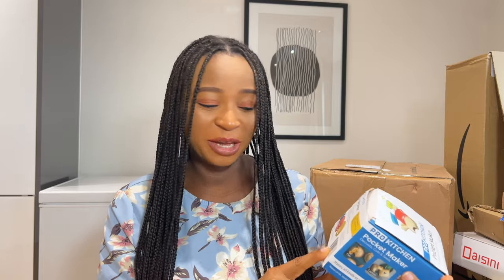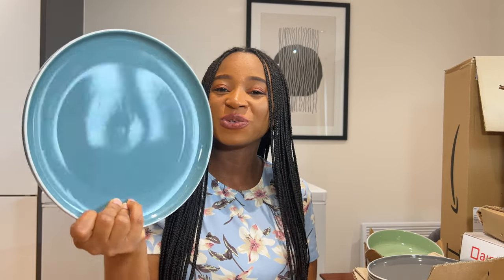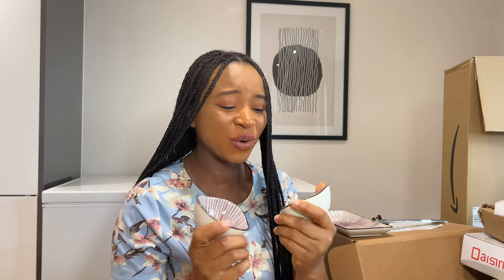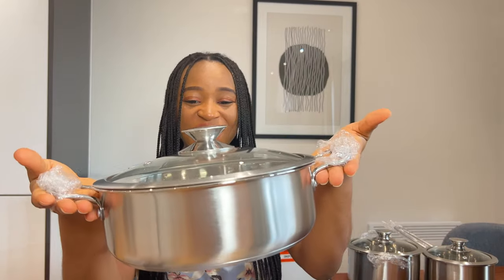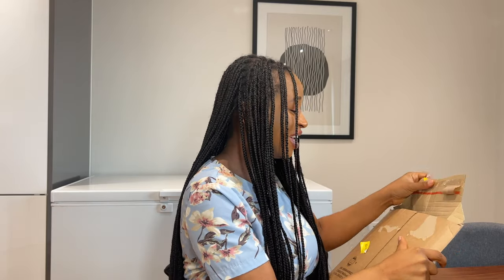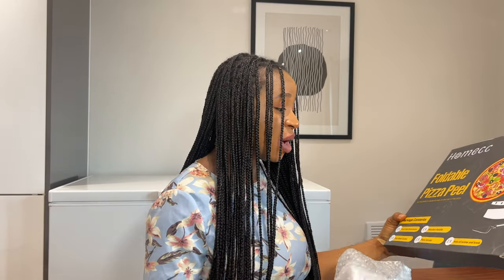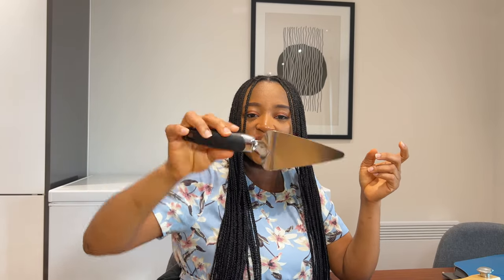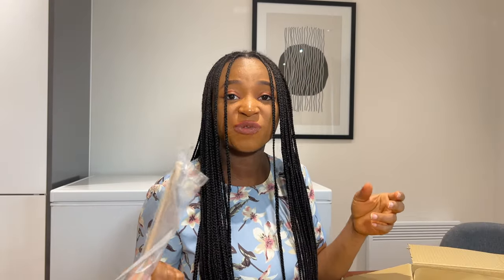AMAZON KITCHEN ESSENTIALS FOR 2022 | HUGE 🤯 UNBOXING AMAZON FINDS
Hey guys, these are my favourite everyday kitchen items from Amazon. Hope you enjoy unboxing them with me.

Useful Links
Pineapple Corer
11 in 1 Multifunction Vegetable Chopper
Mixing Bowl with Pour Spout, Handle & Lid (set of 3)
JML Copper Stone Wok
Blackmoor Pancake Pan
Pasta Maker
Russell Hobbs Hand Mixer
Glass Jars Set 150ml
Magnetic Measuring Spoon Set
Platter Paddle Serving Board